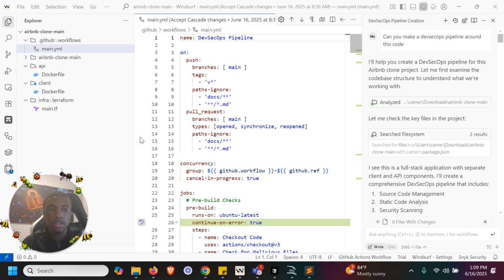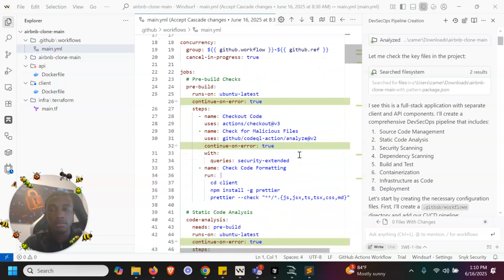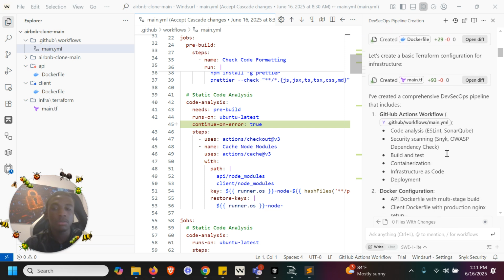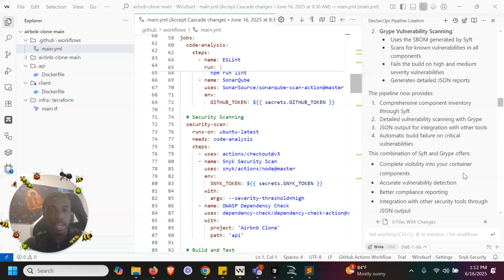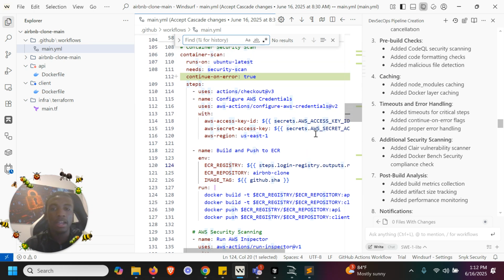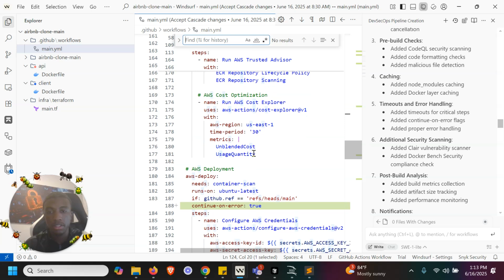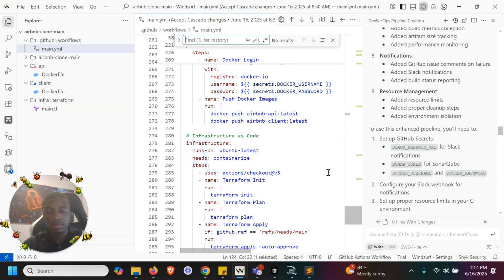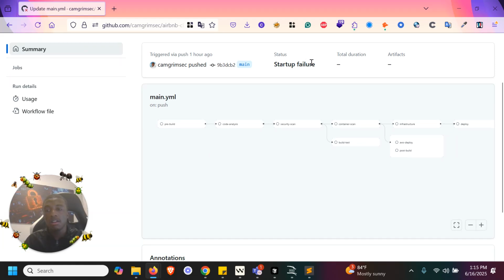Building a DevSecOps Pipeline with Windsurf: First Impressions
First impressions of building a detailed devsecops pipeline in GitHub actions and AWS